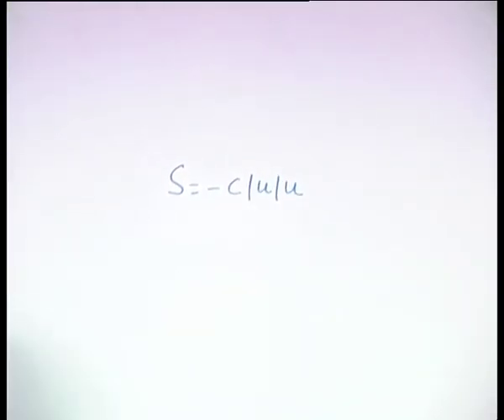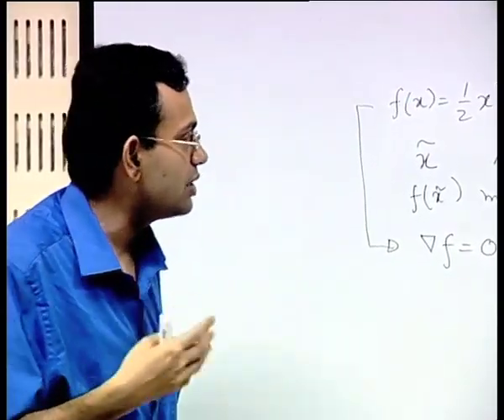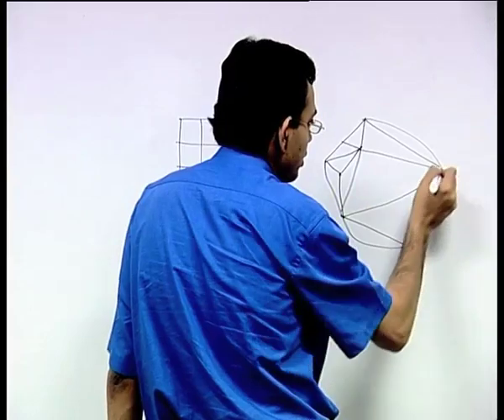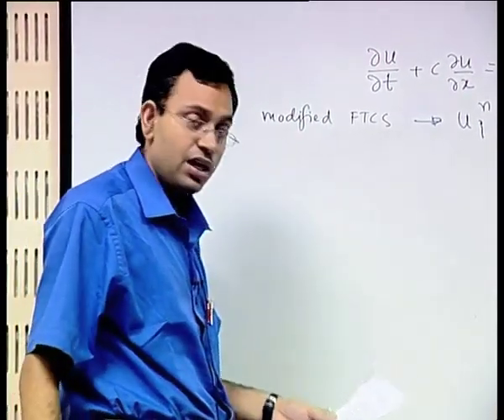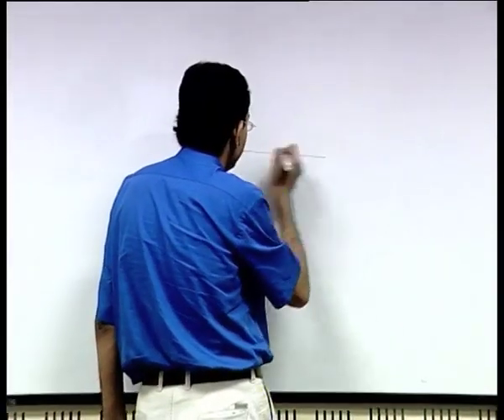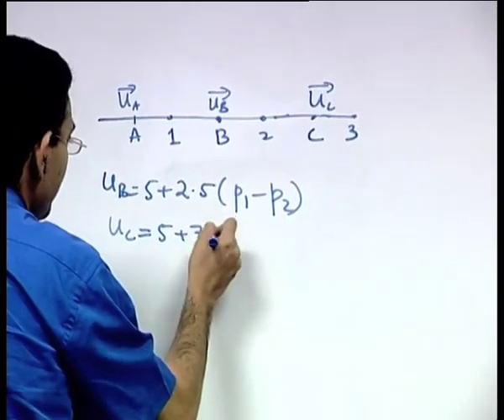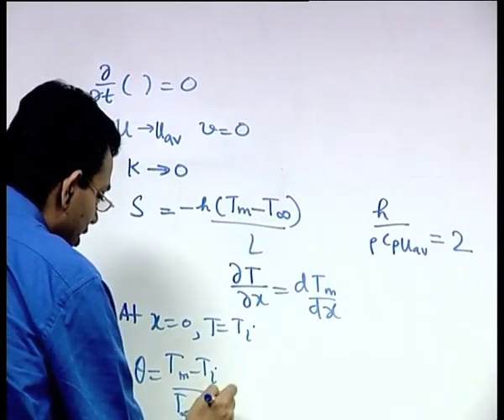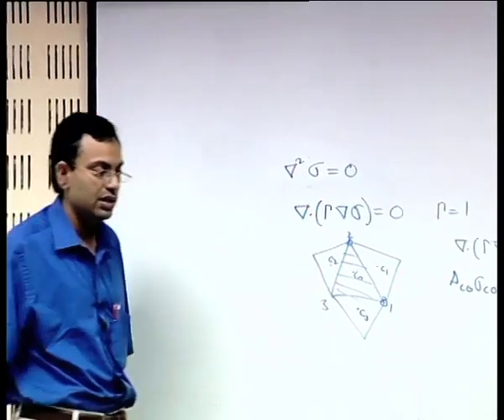Mod-01 Lec-43 End Semester Questions Review